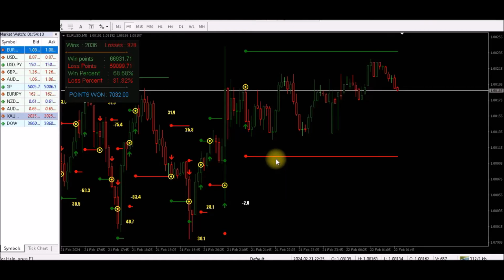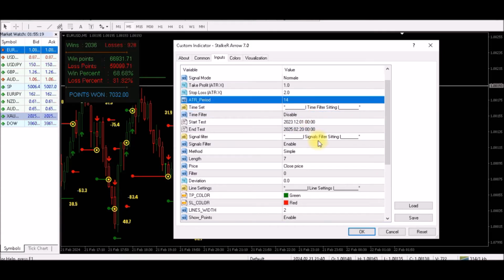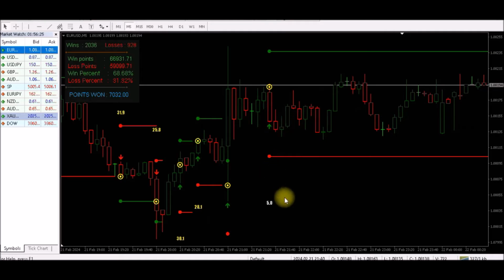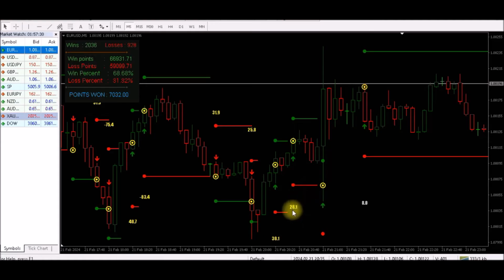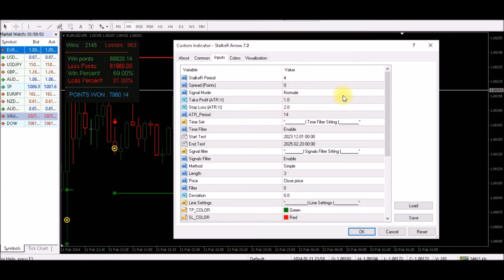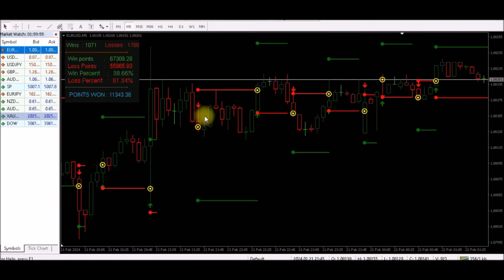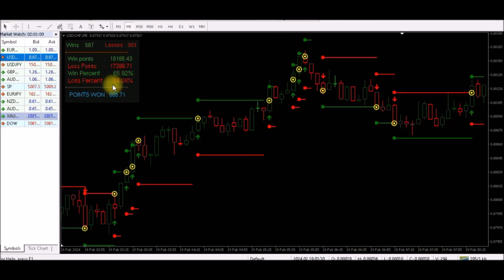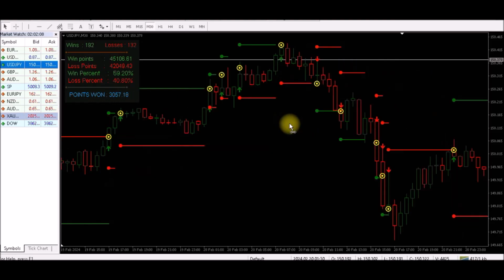StalkeR Arrow 7.0 update , Elite MT4 arrow system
StalkeR Arrow is an arrow indicator that gives buy and sell signal on bar open , this indicator is based on price action patterns and fractals
this indicator gives tp and sl for each buy and sell signal , the tp and sl are in form of lines above and below each signal , they extend till a new signal is formed

this indicator has backtesting panel/dashboard that gives win/loss stats of history signals , this indicator does not repaint or backpaint or give delayed signal.

Parameters :
StalkeR Period : arrow period , higher number will give fewer signals
Stoploss ATR x : SL value in atr multiplication
Takeprofit ATR x : TP value in atr multiplication
ATR period : atr period to use to calculate tp and sl based on
TP/SL Lines colors and width
Panel/Dashboard position
Backtesting date and time filter
Signal Filter